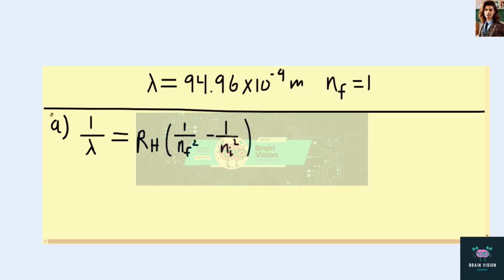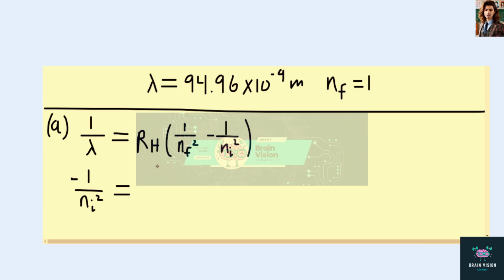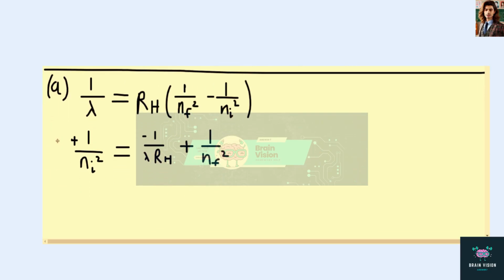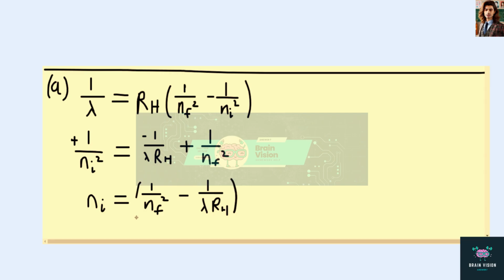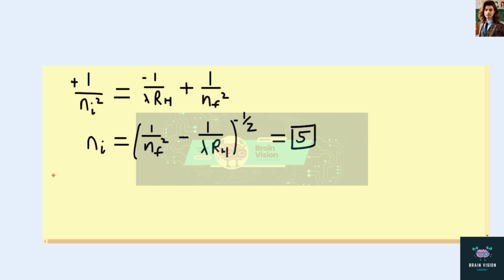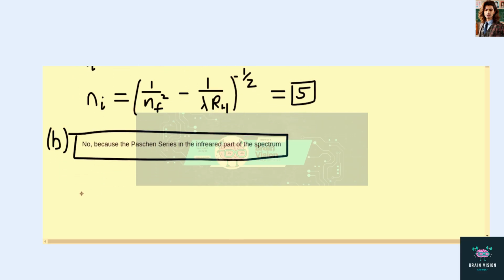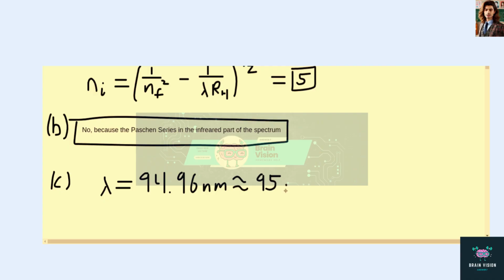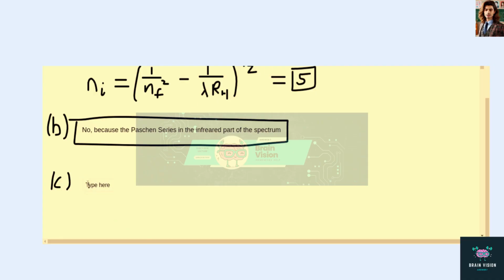What value of is associated with the 94.96 -nm spectral line in the Lyman series of hydrogen? (b) Wh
What value of is associated with the 94.96 -nm spectral line in the Lyman series of hydrogen? (b) What If? Could this wavelength be associated with the Paschen series? (c) Could this wavelength be associated with the Balmer series?